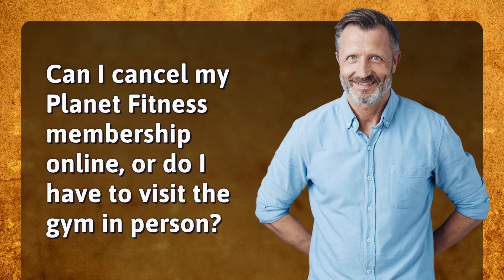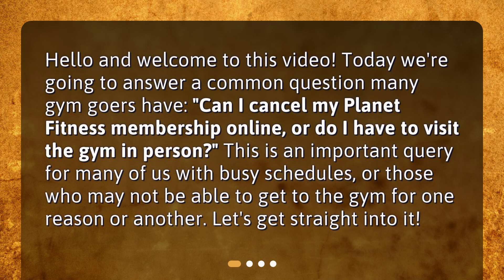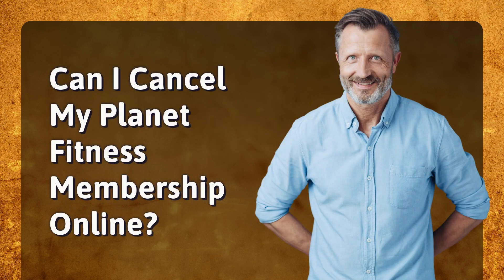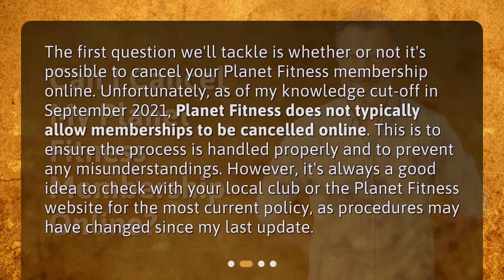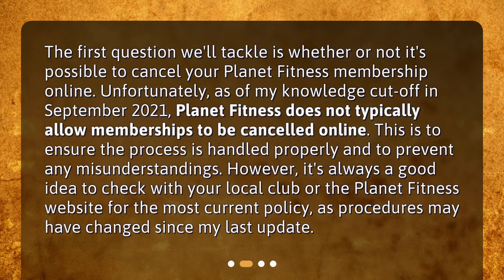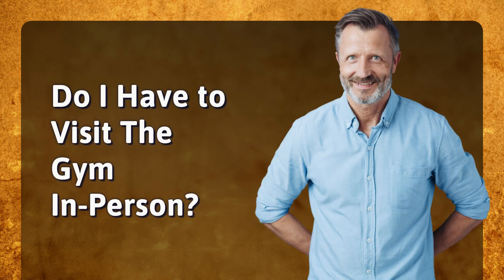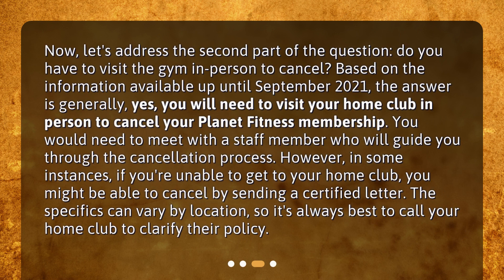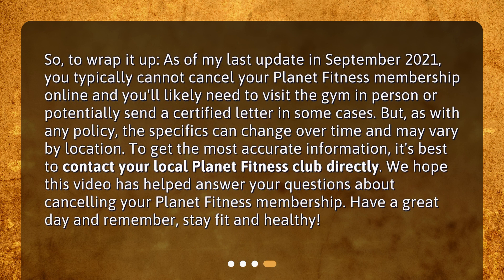Can I cancel my Planet Fitness membership online, or do I have to visit the gym in person?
Cancelling Your Planet Fitness Membership: Online or In-Person? • Want to cancel your Planet Fitness membership but not sure how? Watch this video to find out whether you can cancel online or if you need to visit the gym in person. Get the latest information and learn about potential options for cancelling your membership. Don't let the process stress you out - let us help you!

00:00 • Can I cancel my Planet Fitness membership online, or do I have to visit the gym in person?
00:29 • Can I Cancel My Planet Fitness Membership Online?
01:05 • Do I Have to Visit The Gym In-Person?